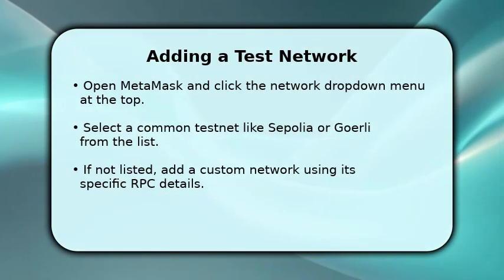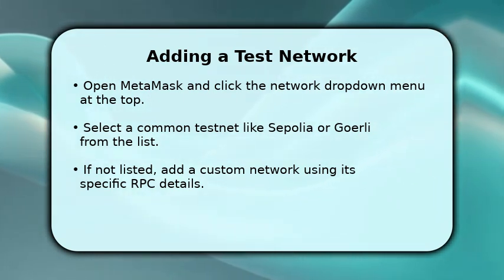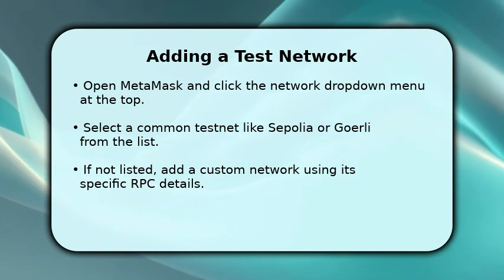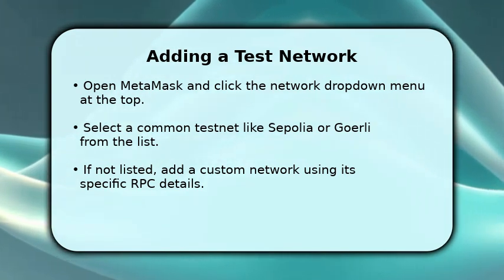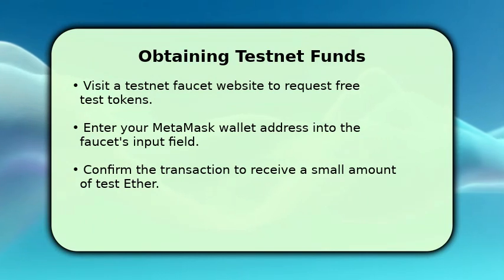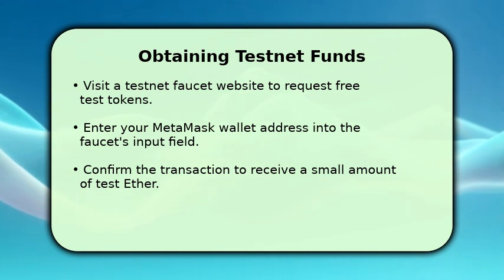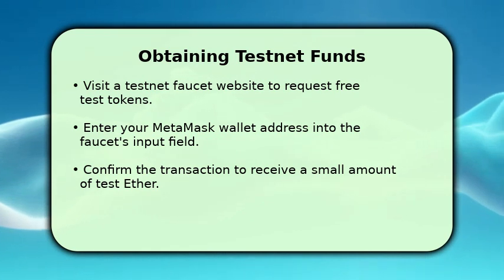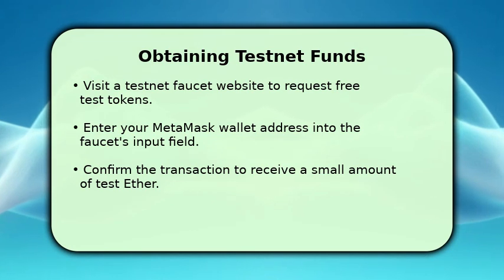How To Use MetaMask Testnet (Only Way)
In this video, we will cover the step-by-step process of using MetaMask testnet. This includes setting up a testnet wallet, understanding how to use it for testing purposes, and troubleshooting common issues that may arise. Whether you're a developer looking to test your dApp or an investor wanting to try out new blockchain projects, this video will provide you with the necessary knowledge to get started.